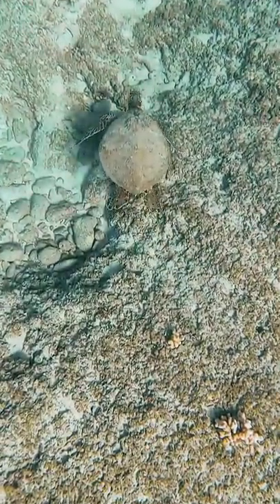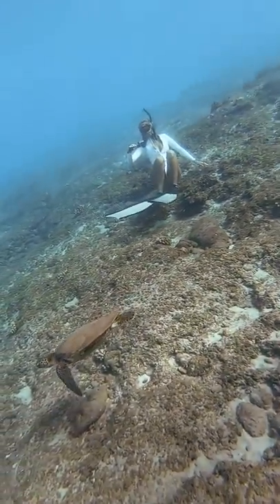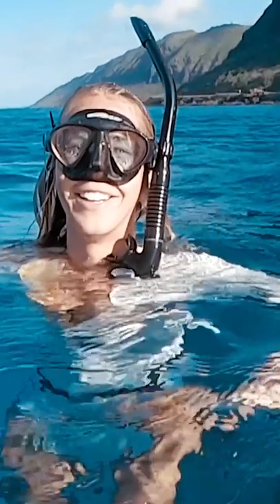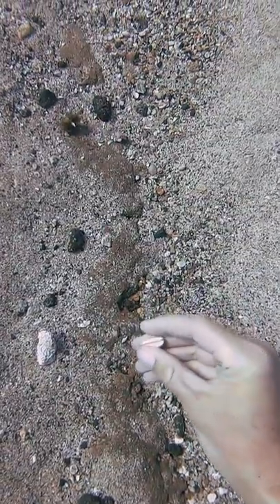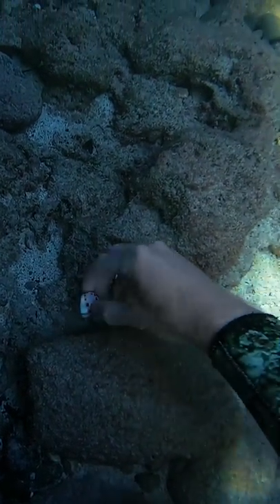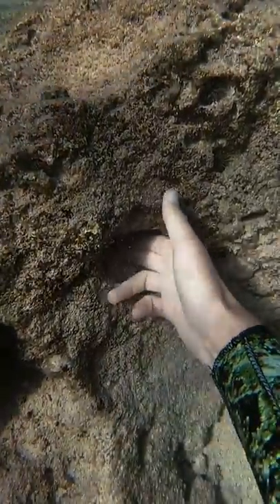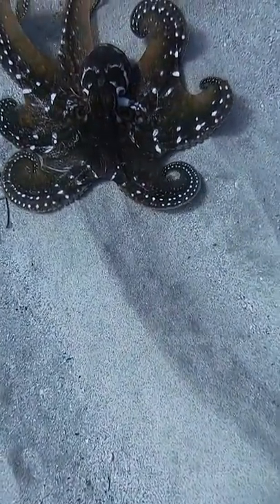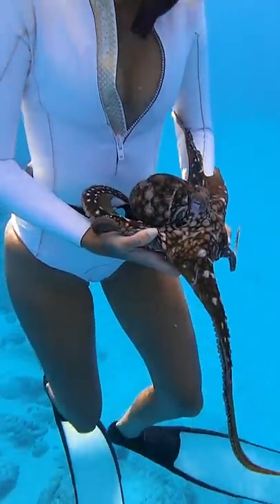Tiku Tiku Tiku 🐙